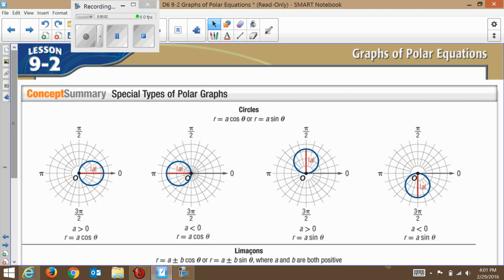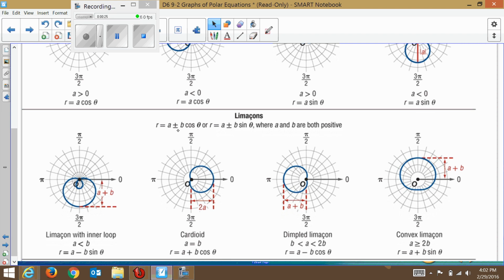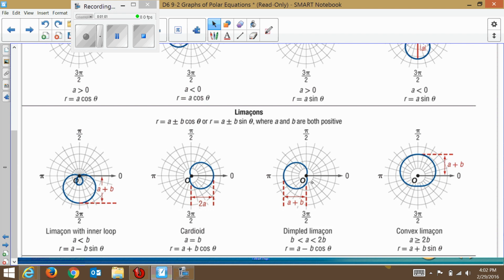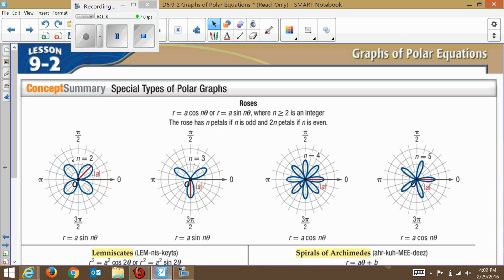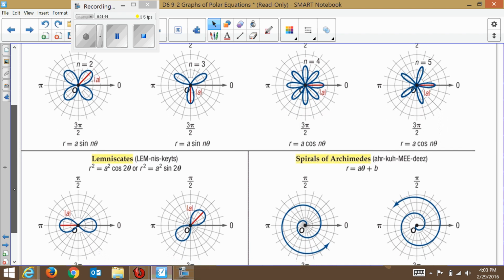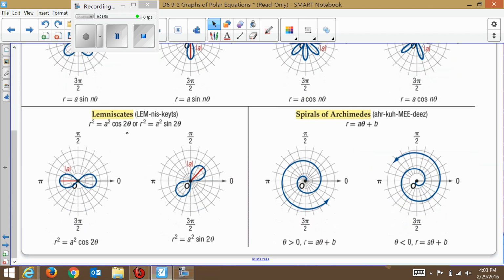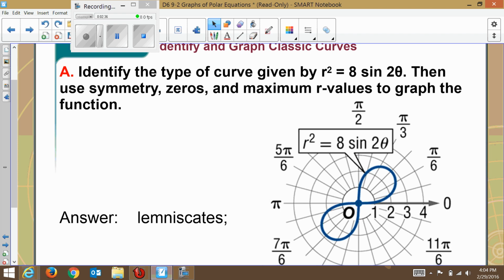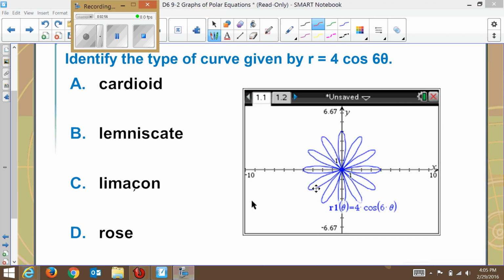9.2 Example 5 - Identify and Graph Classic Curves